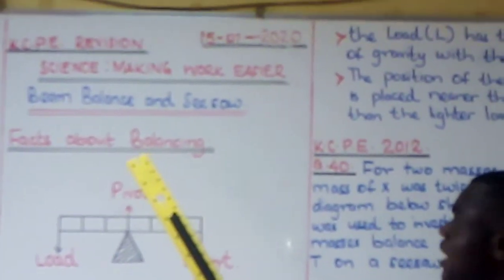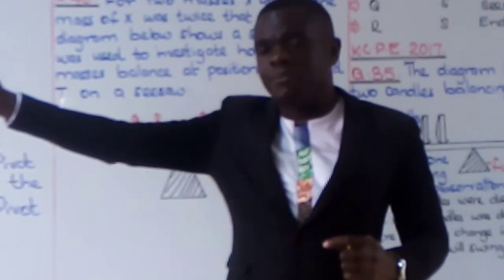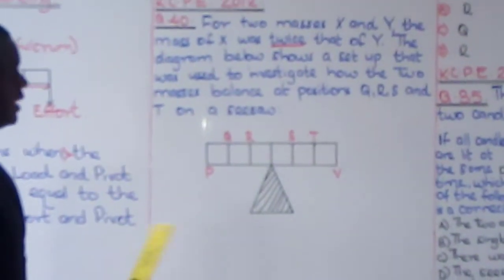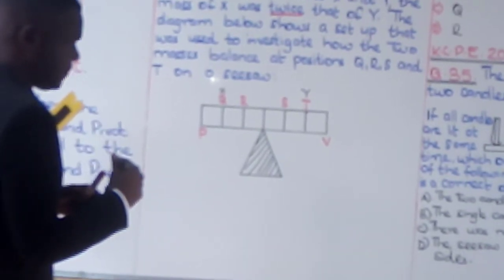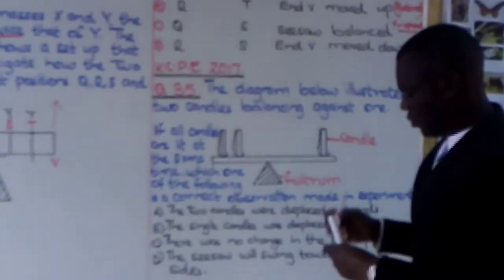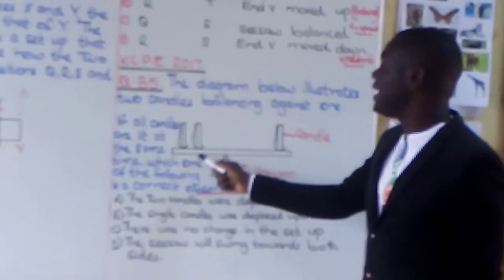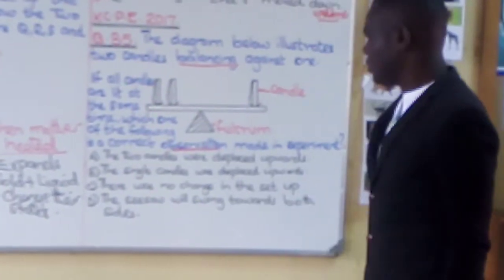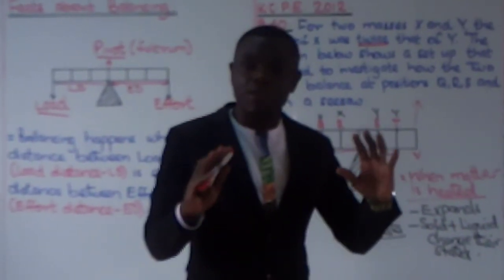KCPE REVISION :SCIENCE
M. W. E. : beam balancing and seesaw